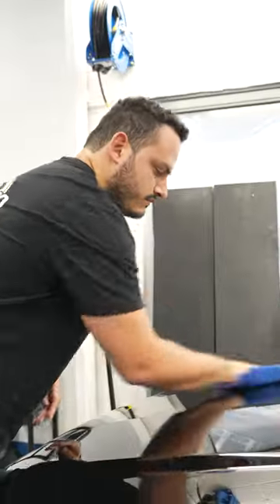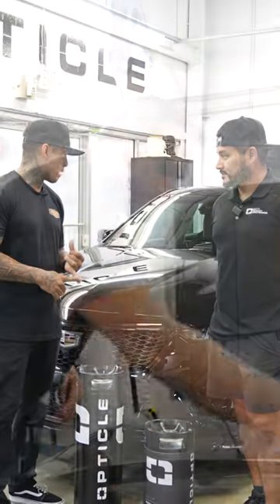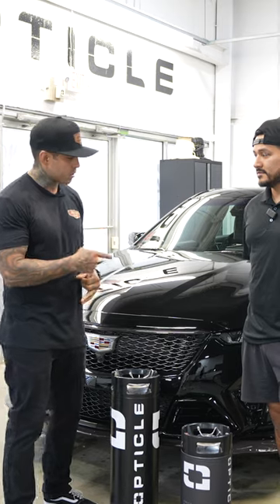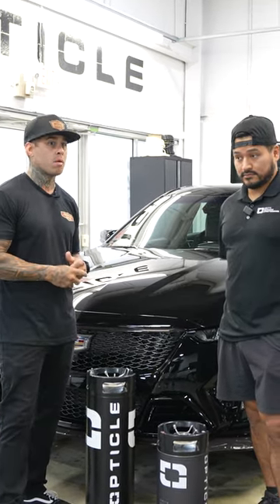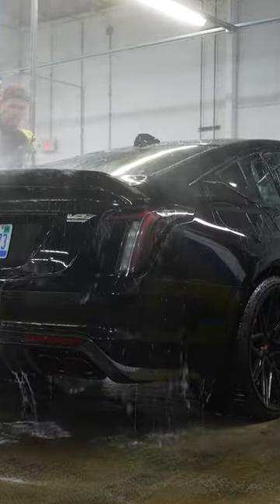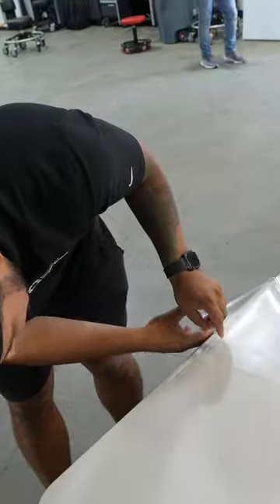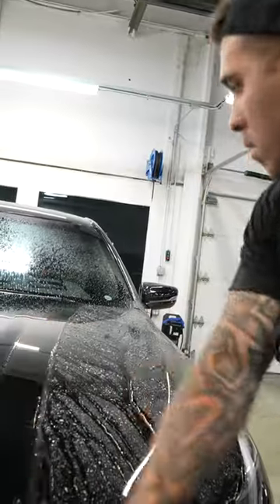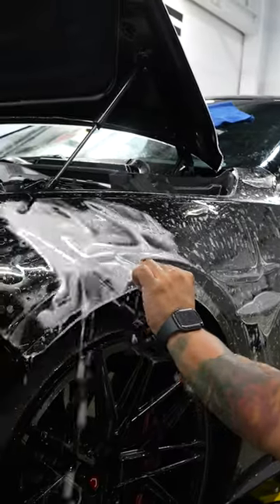CT5-V Protected with Opticle!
Get a FREE quote on DETAILING, WINDOW TINT, PAINT PROTECTION FILM, VINYL WRAP or CERAMIC COATING

CONTACT CHICAGO AUTO PROS!

2 LOCATIONS

GLENVIEW:
2075 Johns Court
Glenview, IL 60025

LOMBARD:
207a Eisenhower Lane S.

8 AM - 6 PM

(HASHTAGS)